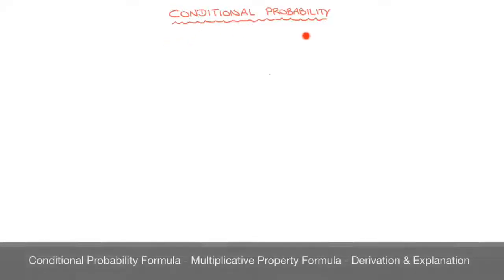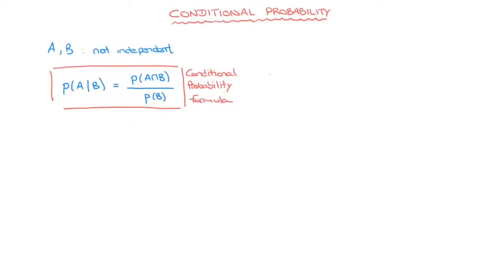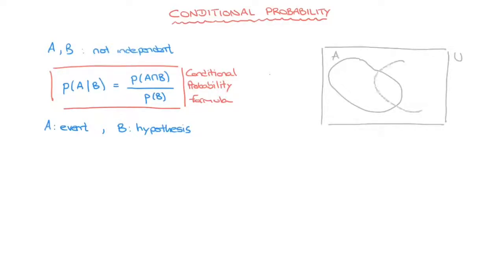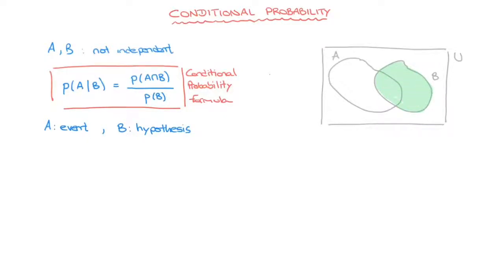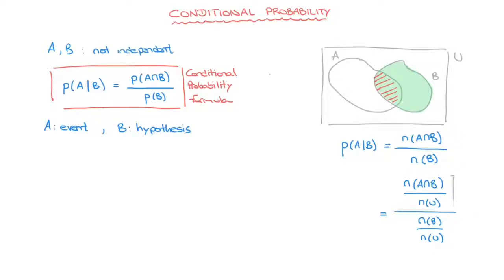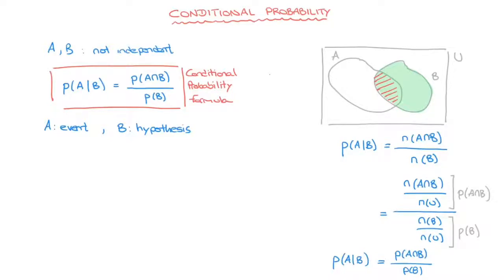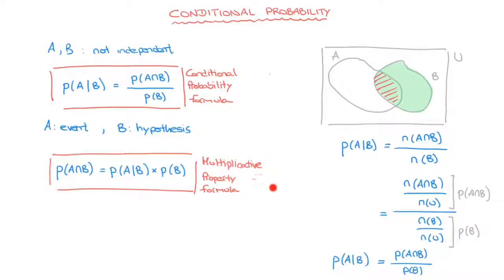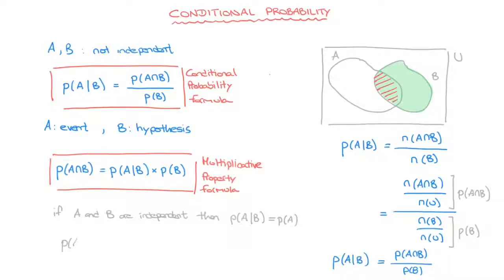Conditional Probability Formula - Multiplicative Property Formula - Derivation and Explanation